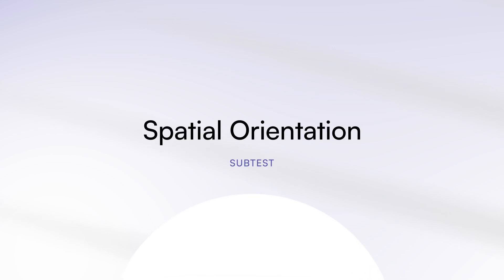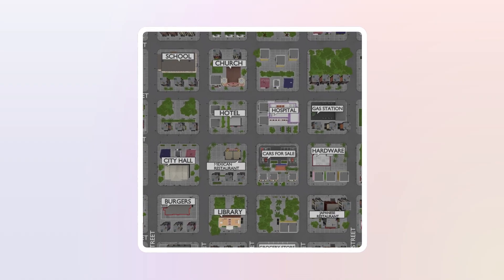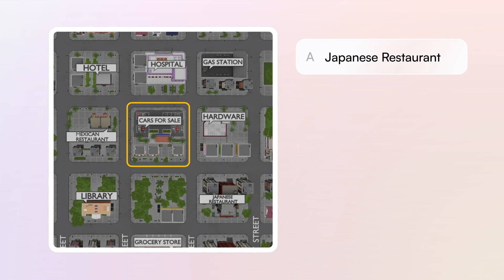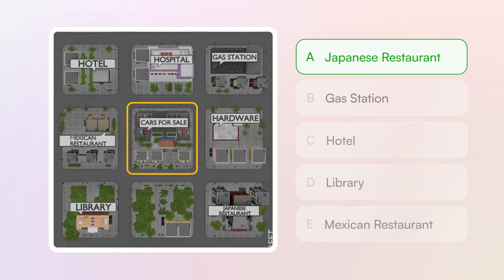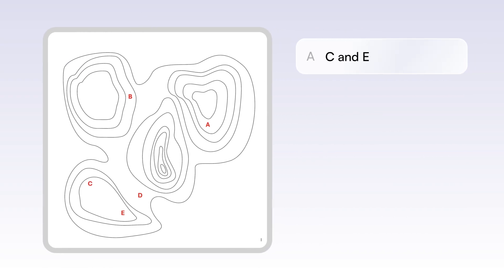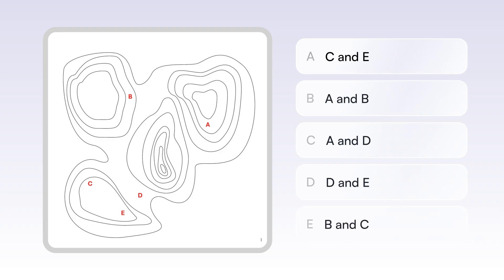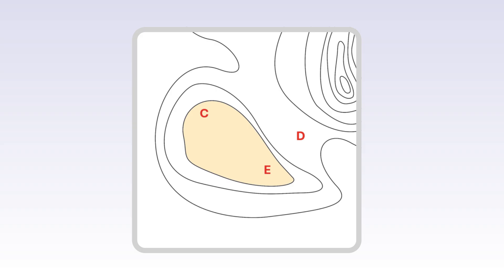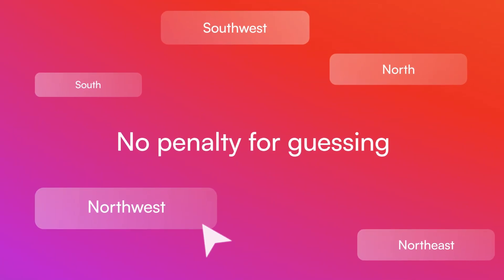Spatial Orientation Subtest (Visuospatial Ability)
Evaluates the ability to comprehend and navigate spatial environments. Participants determine directions or positions of objects in space, testing their understanding of spatial relationships.